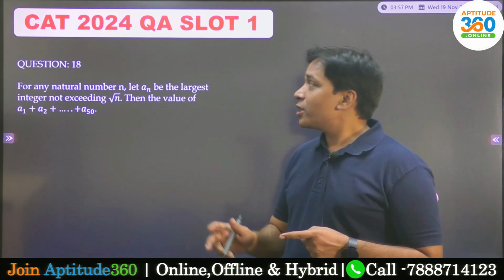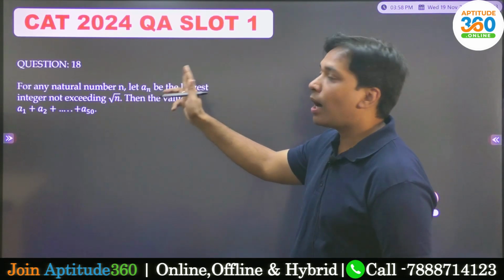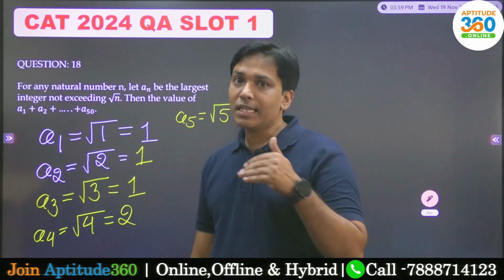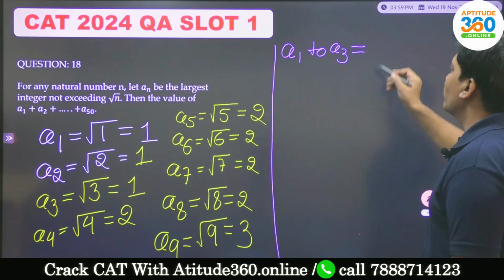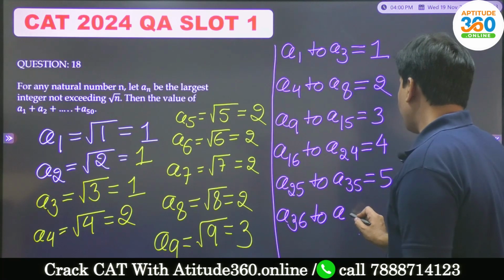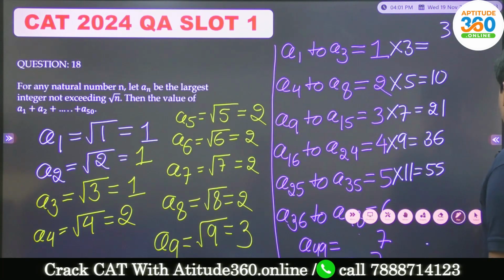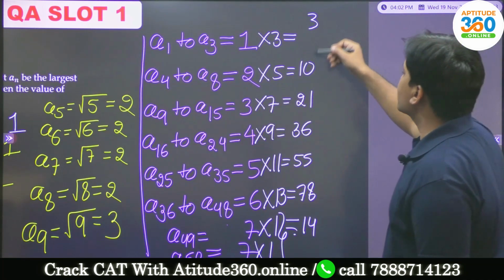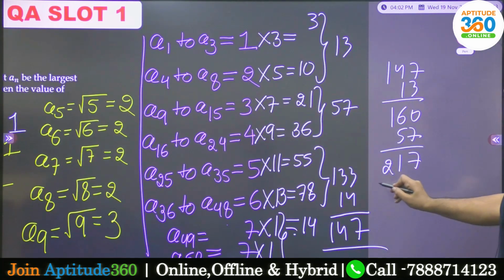CAT 2024 QA SLOT 1 PYQ | Functions | Detailed Solution & Shortcut | Aptitude360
Watch the detailed solution and best shortcut trick for Functions from the CAT 2024 QA Slot 1 Question Paper.

If you are preparing for CAT 2024, understanding the actual exam level is crucial. In this video, I decode the Functions question asked in Slot 1 and explain the fastest method to solve it in minutes.

✅ Actual CAT PYQ Solution (Slot 1)
✅ Concept + Shortcut for Functions
✅ Time-Saving Strategy for Quant Section
✅ Best approach for Non-Engineers & Engineers

Solving Previous Year Questions (PYQs) is the #1 strategy to score 99%ile in the CAT Exam. At Aptitude360, we provide concept clarity with smart problem-solving techniques.

🎯 Important Topics Covered in this Series:
Ratio & Averages, Quadratic Equations, Time & Work, Geometry, Logarithms, Mensuration, and more.